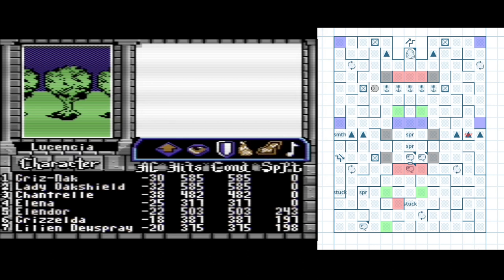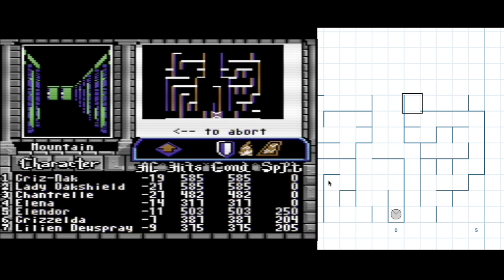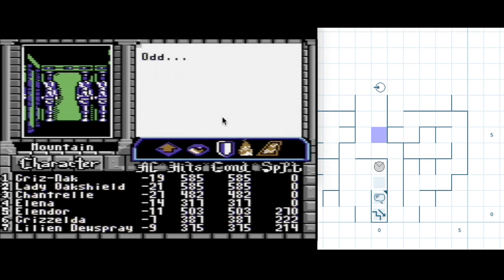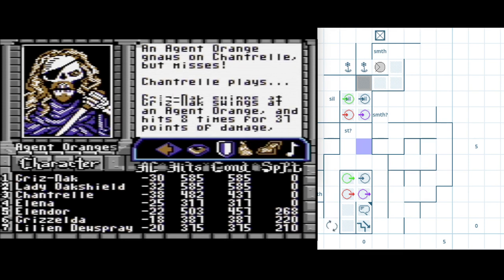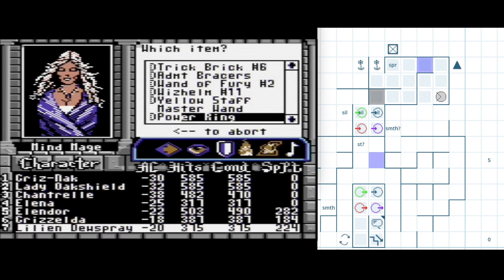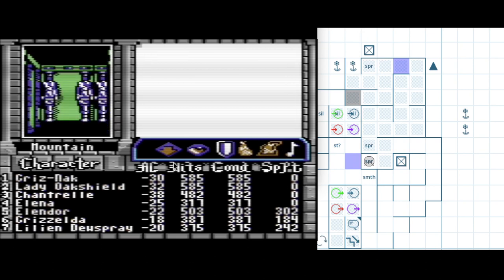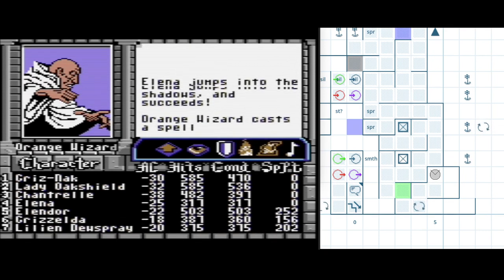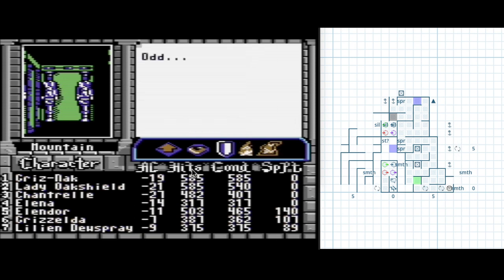Bard's Tale 3, Part 61: Lucencia--Entering Violet Mountain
We begin to explore the weird space that is the first level of the Violet Mountain.  Lots and lots of mapping, but not much that advances our progress towards the belt and crown.